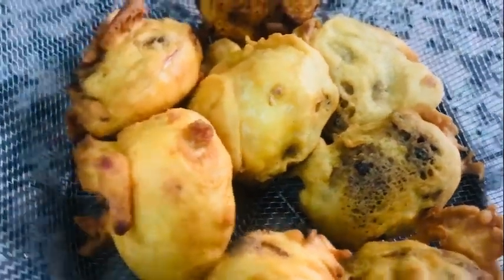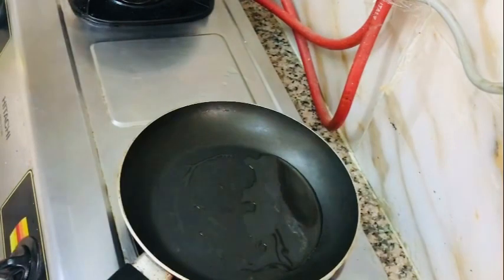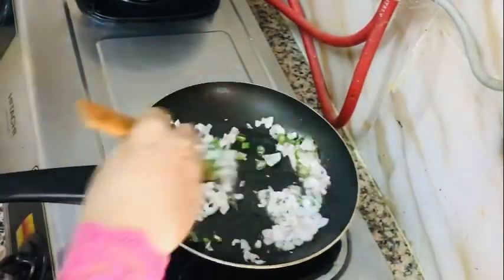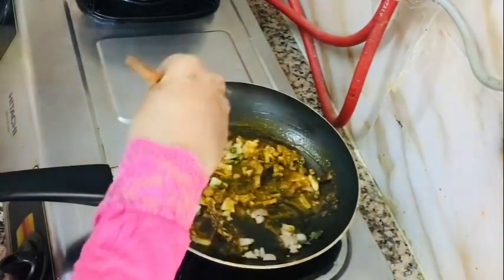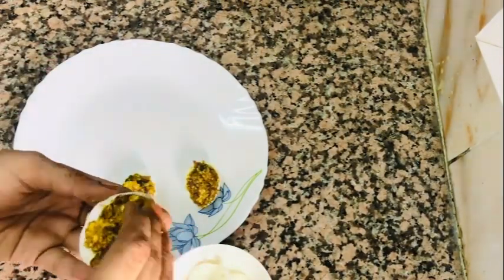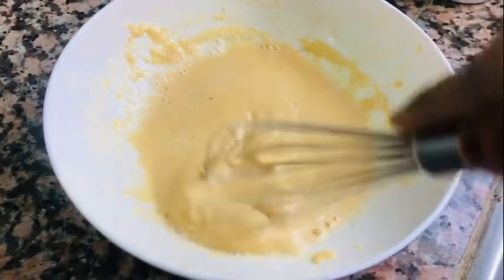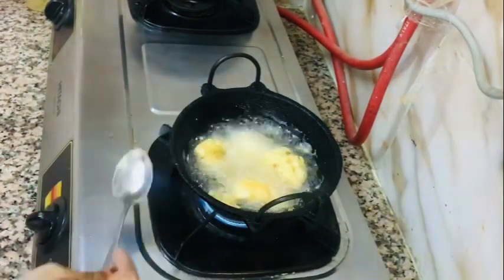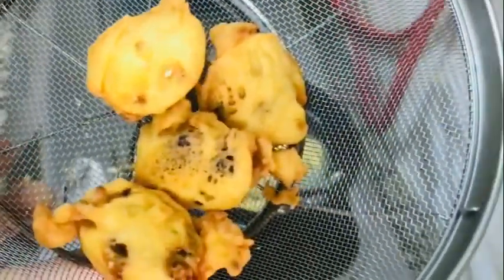കുറഞ്ഞ സമയം കൊണ്ട് ഒരു അടിപൊളി മുട്ട നിറച്ചത് 🥚👌🏻|Stuffed Egg Fry|Ramdan special snacks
Malayalam vlogs
Ramdan special snacks
Evening snack recipes Malayalam
Aiza Azwa Vlog
Egg baji
Kannur snacks
Thalassery snacks
Oman malayalies
Oman mallu
Mallufoodvlog
Stuffed egg
Malayalam snacks
Snacks recipes